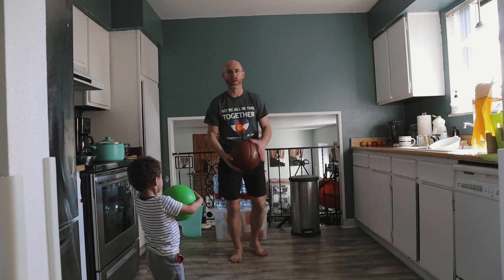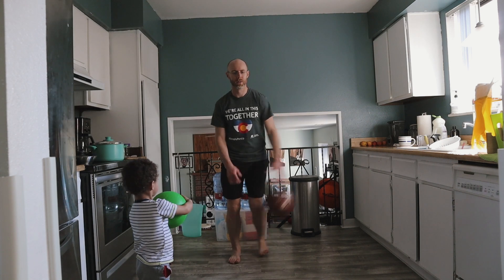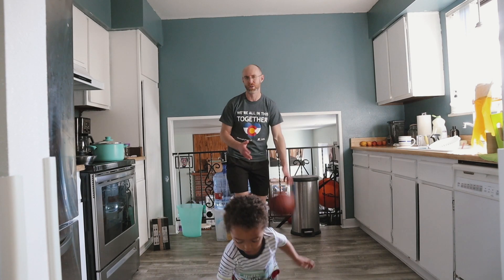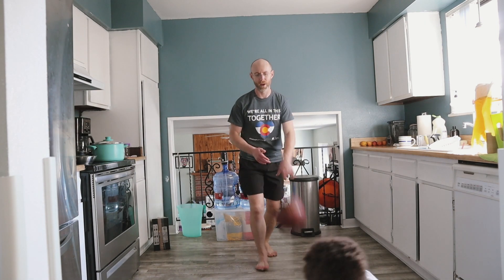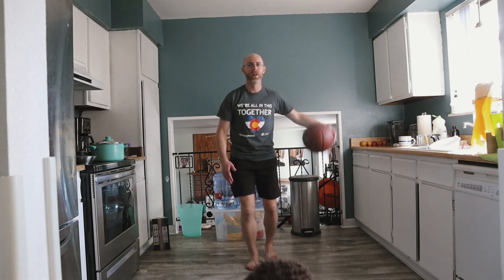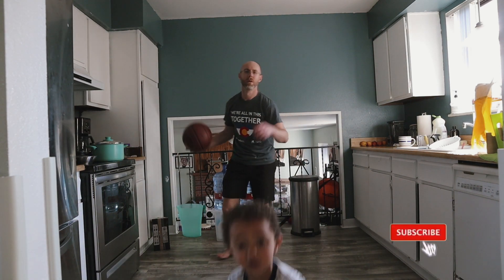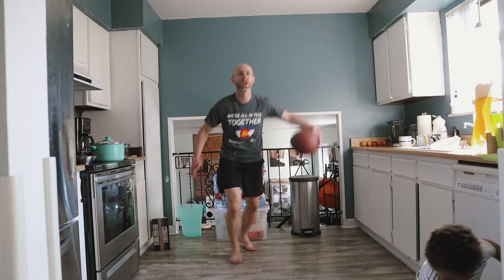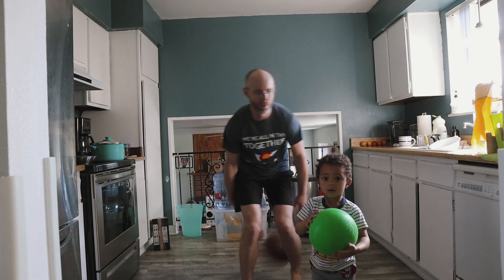One of my favorite dribble combinations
This is probably my most frequently used dribble combination when I'm playing 1v1 w/ unlimited dribbles.  Try it out yourself.  I think you'll like it.

My Podcast--NOT Related to Basketball (You've Been Warned)

0:00 The move
1:02 The Calf Injury